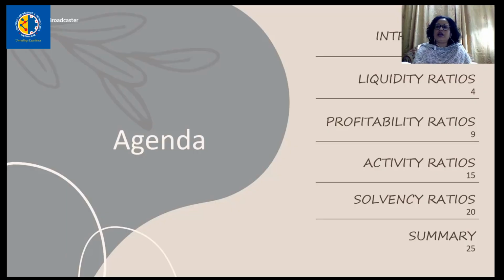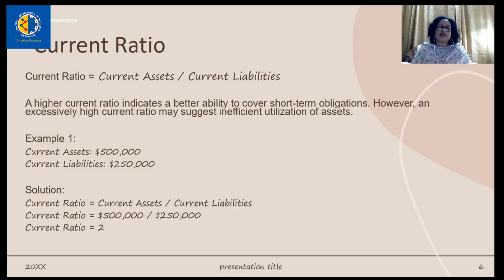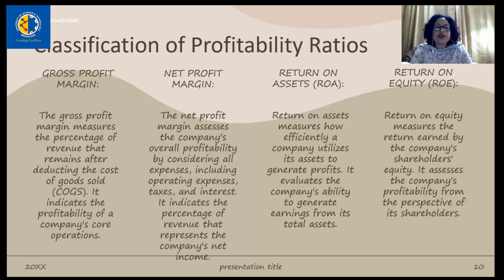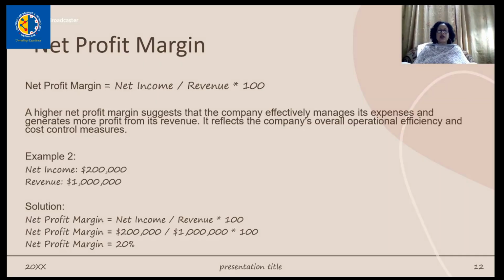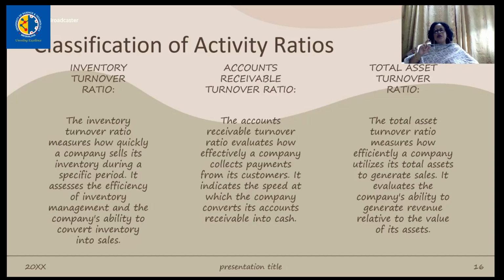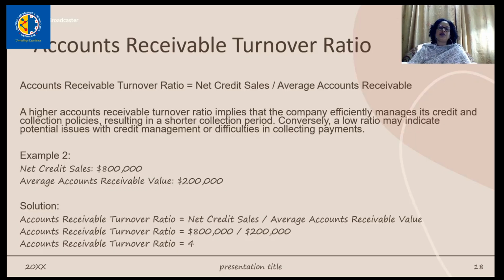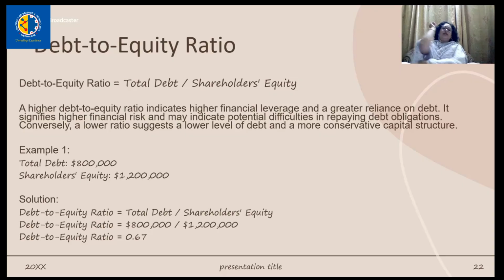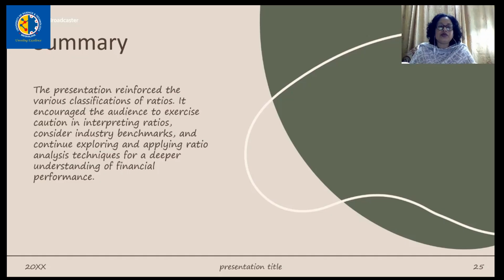Dr Mithu Deb Accounting Ratio Analaysis II